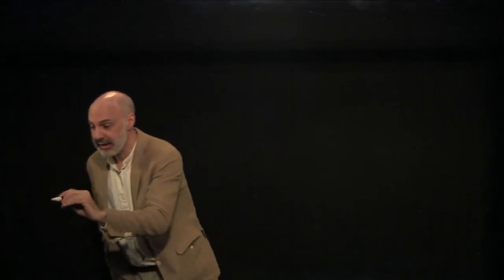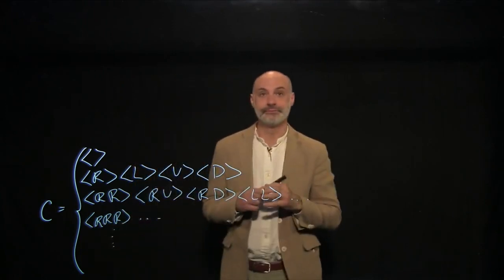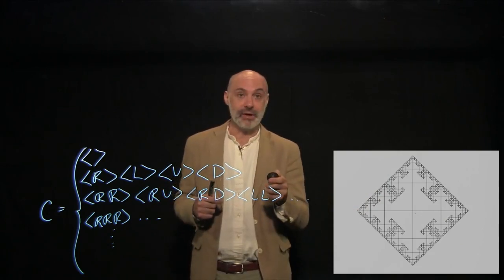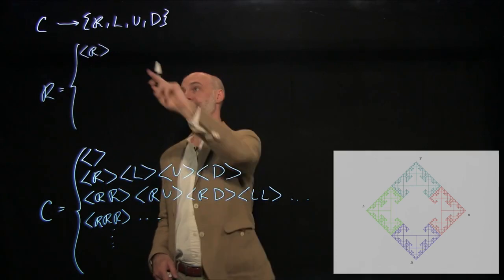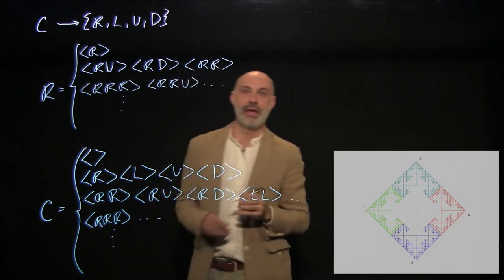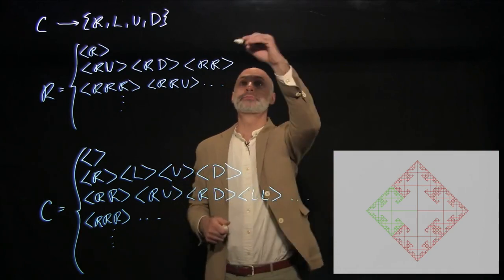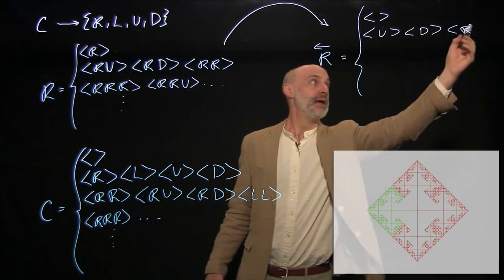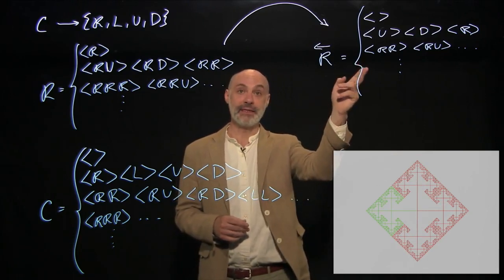8 6 The abstract procedure Part 1